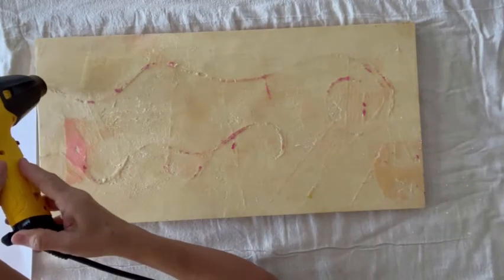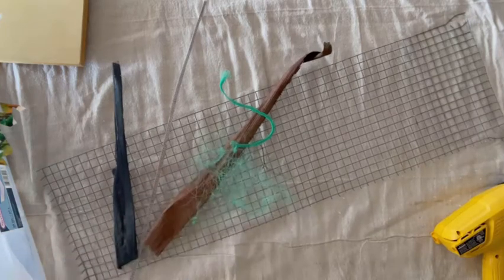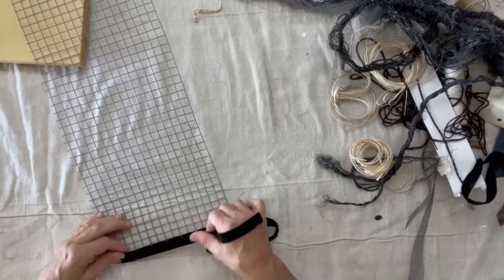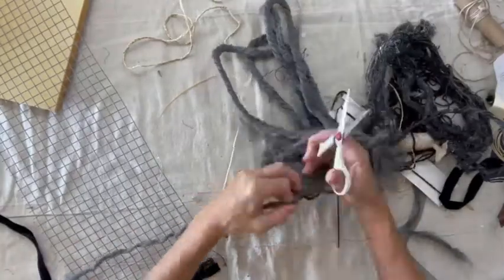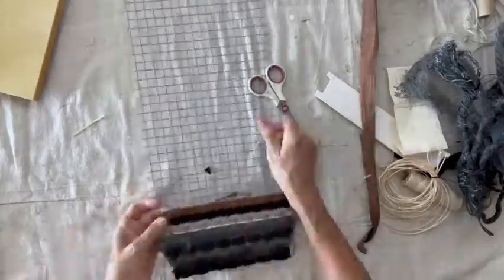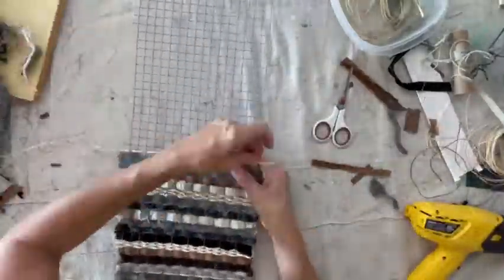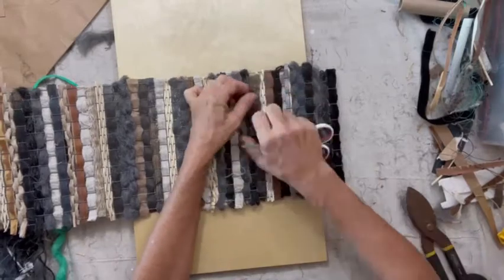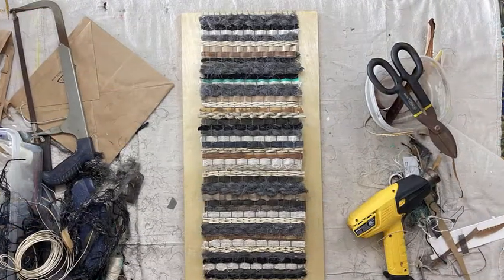Weaving Attention to Global Warming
Weaving with waste to draw attention to global warming and in solidarity with the dedicated leaders at the climate conference 2021, COP26 Glasgow, as well as all the committed climate change artists who do what they do “because climate change”.

Hi, I’m Linda Meyer and I’m an abstract artist who helps people tap into their creative skills through art.  You may be new to making art or a seasoned creative looking to mix it up a bit. Either way you’re excited for a new adventure in creativity and an enjoyable experience. If this is you, you’re in the right place.

Free Lesson: Learn how to make an abstract landscape collage with this free 20 minute lesson.  You'll be joining my weekly updates list by downloading it and if that's not for you, you're welcome to unsubscribe after you download the lesson. Mostly, I want to thank you for being here and so supportive! You can download the lesson from this